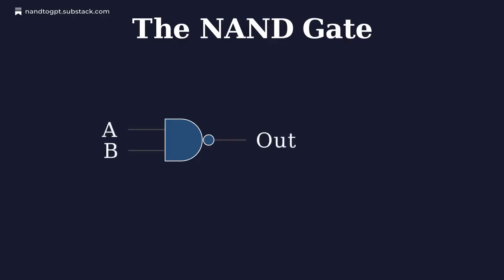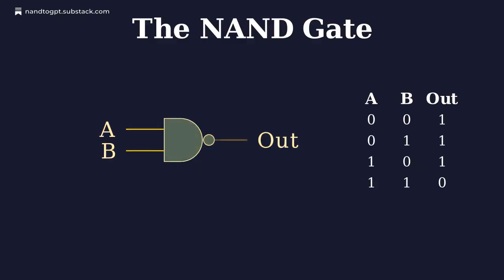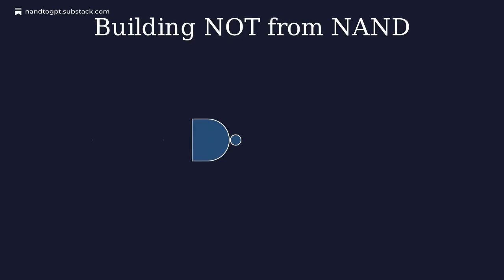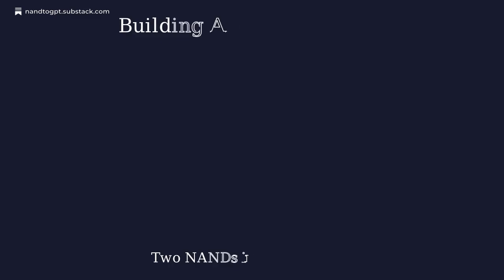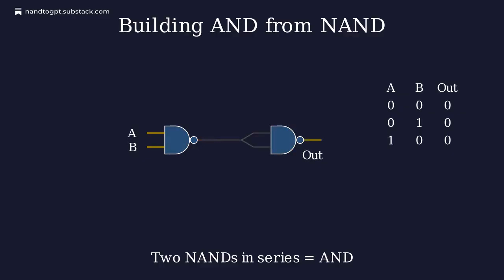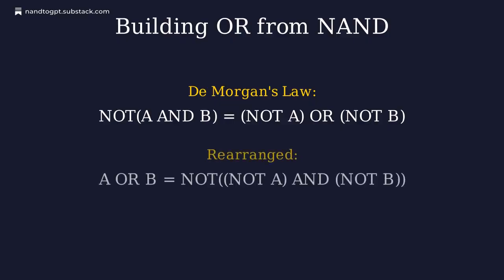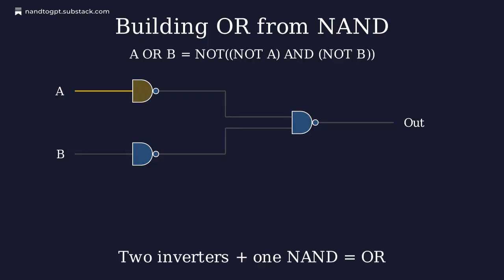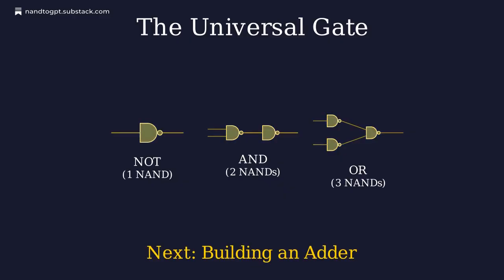From NAND To GPT 01: The Gate That Does Everything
How one simple component powers every computer ever built

Every computer ever built can be constructed from a single component: the NAND gate. This episode proves it.

We start with NAND's simple rule: output 0 only when both inputs are 1, output 1 otherwise. From there, we build NOT, AND, and OR using nothing but NAND gates. One primitive, three constructions, and suddenly we have the complete toolkit of digital logic.

The OR construction uses De Morgan's theorem, a 170-year-old identity that reveals AND and OR as mirror images of each other. It's the key that unlocks NAND's full power.

This isn't just mathematical elegance. NAND's universality is why modern chips exist. Standardizing on one gate type saves billions in manufacturing. The flash storage in your phone is literally called "NAND flash" because of the gate at its core.

Next episode: we use our new toolkit to build circuits that add numbers.